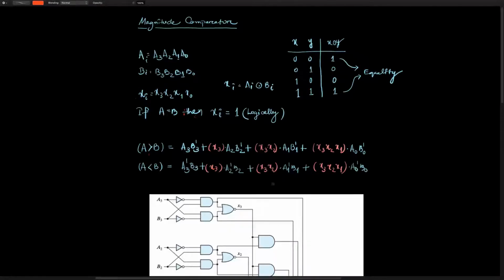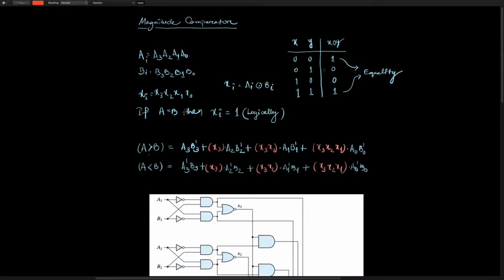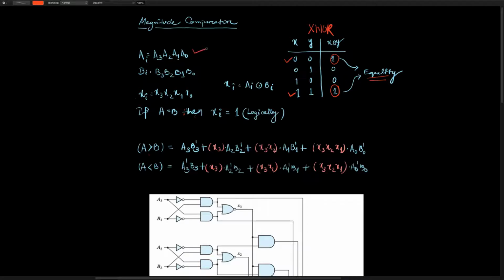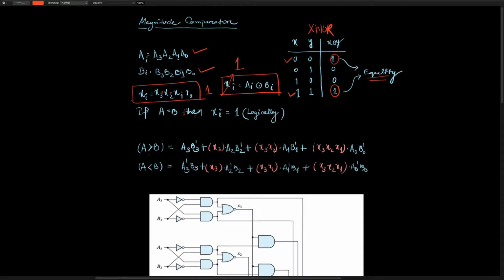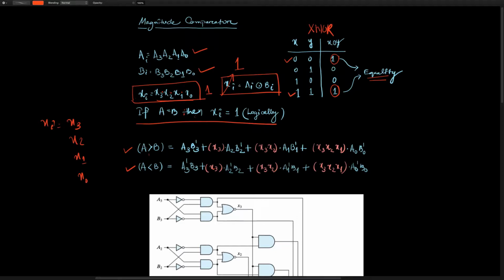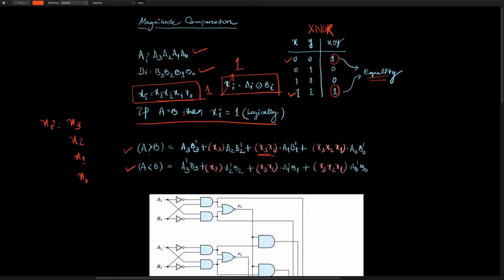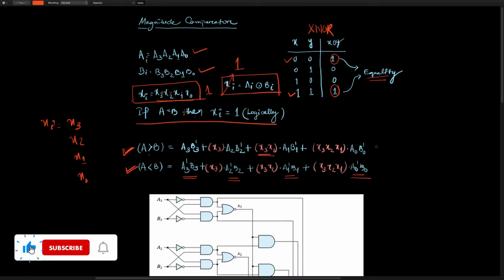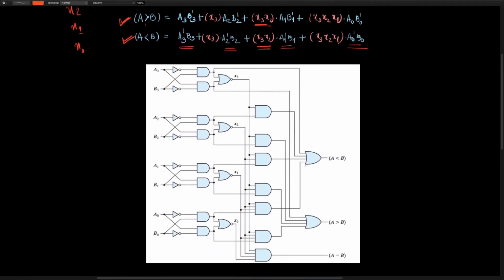Comparator | Asst. Prof. Amit Mallick | DCD B.Tech Syllabus | DCD Simplified